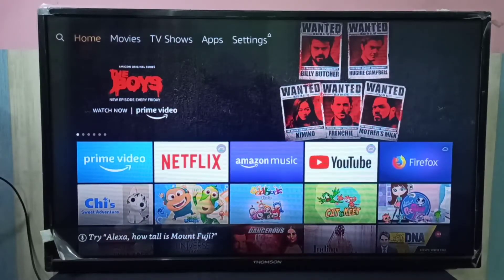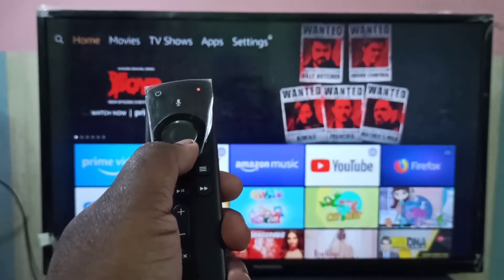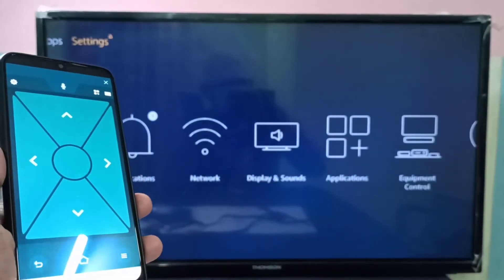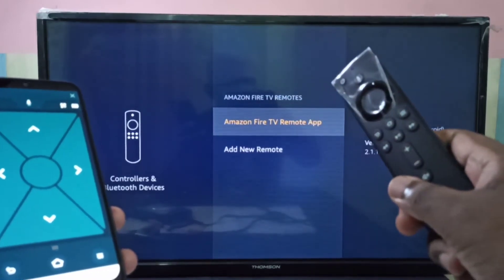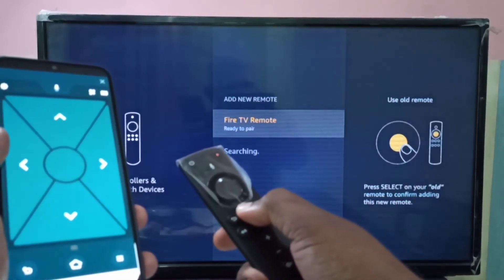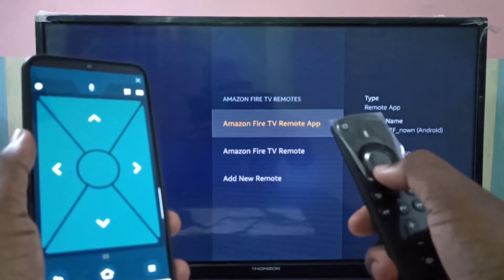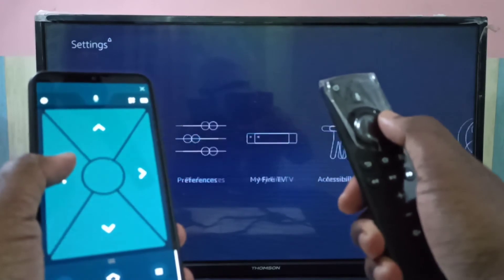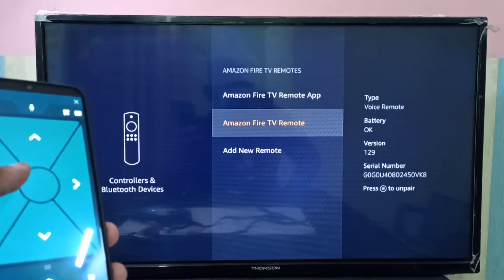Fix Amazon Fire TV Stick Remote is not Working - 2020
Fix Amazon Fire TV Stick Remote is not Working
STEPS to FIX Fire Stick TV Remote Not Working or Pairing
Fire Stick TV Remote Not Working Or Pairing